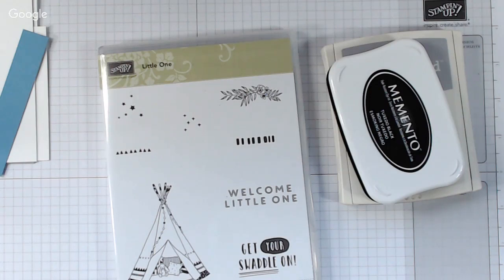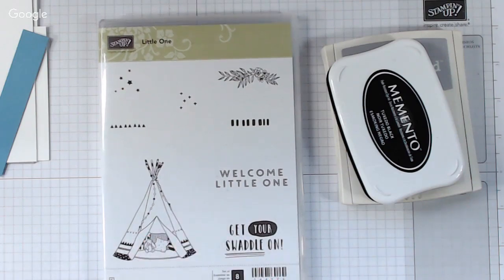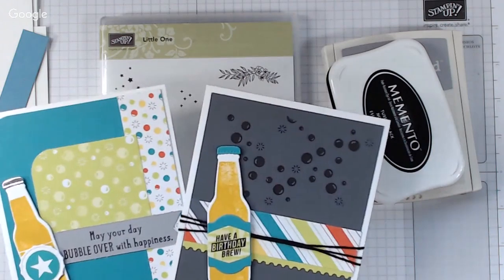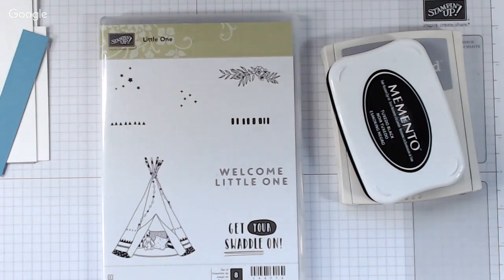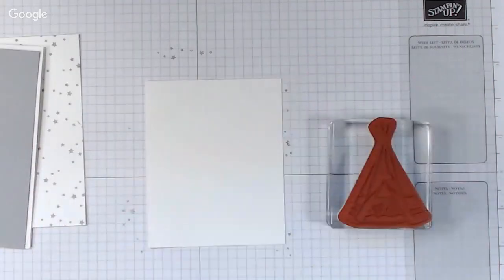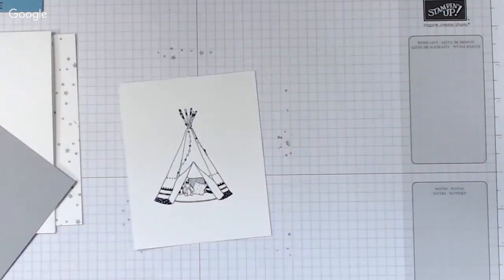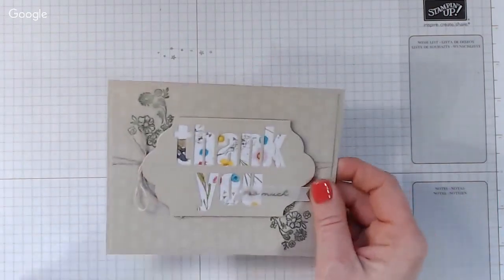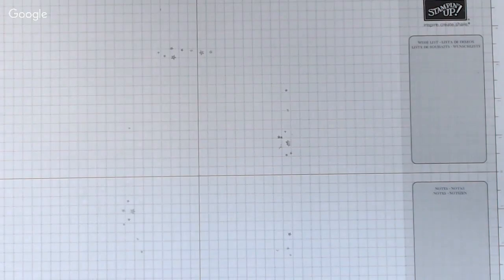All Star Bundle & Project